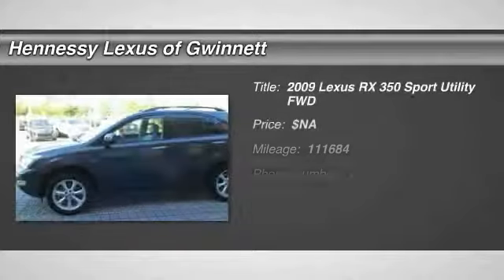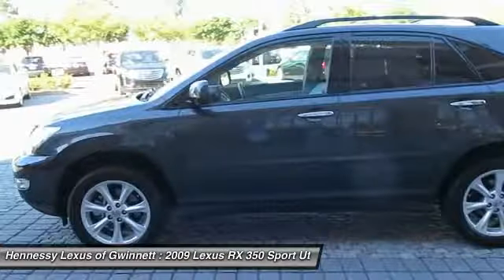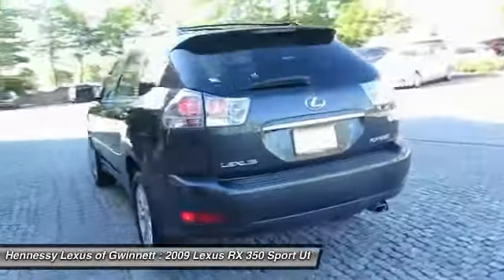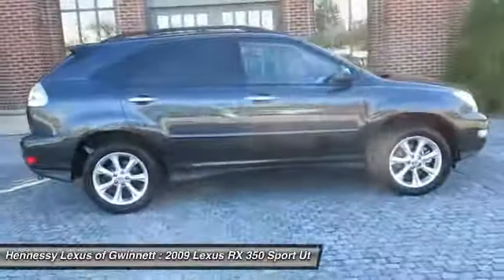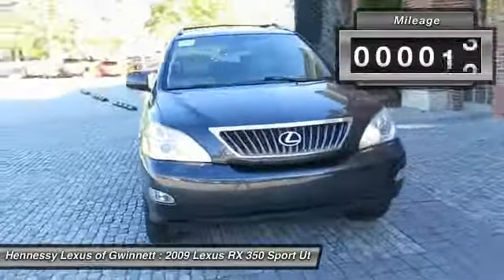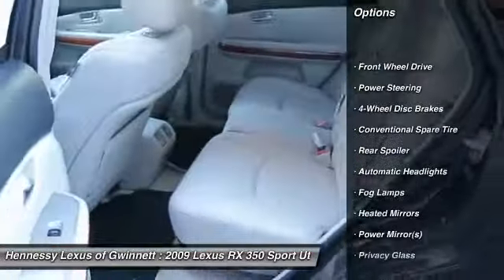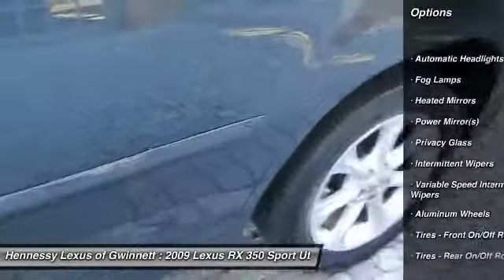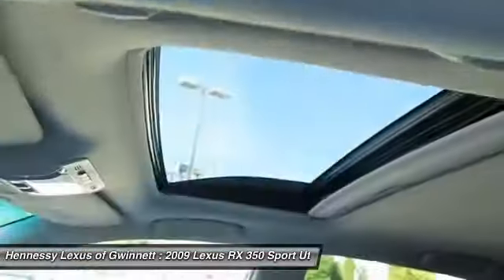2009 Lexus RX 350 Duluth, Roswell, Atlanta G171018A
2009 LEXUS RX 350 Duluth, GA
Stock# G171018A

3383 Satellite Blvd.

2009 Lexus RX 350 in Gray, Gray Cloth. L/Certified by Lexus includes up to a 6 Year/Unlimited Mileage Warranty from the original in-service date, with a minimum of 2 Year Coverage from the date of purchase. Every L/Certified vehicle comes with a complimentary scheduled maintenance program for 2 Years or 20000 Miles; whichever comes first. Also included is a 161-point inspection/reconditioning, 24/7 roadside assistance, trip-interruption services, Towing Lockout Service, Emergency Fuel Service, and a complete CARFAX vehicle history report.

At Hennessy Lexus of Gwinnett, we are a family owned dealership with deep roots in the Atlanta community. The Hennessy family takes great pride in providing local drivers like you with an exceptional selection of the latest luxury Lexus sedans, hybrids, and SUVs. Our commitment to superior customer service has earned us the 2016 Dealer of the Year Award for Lexus.